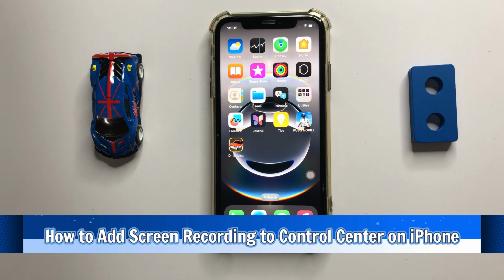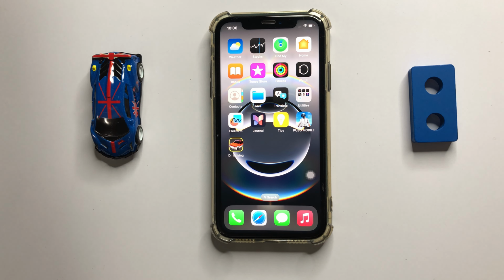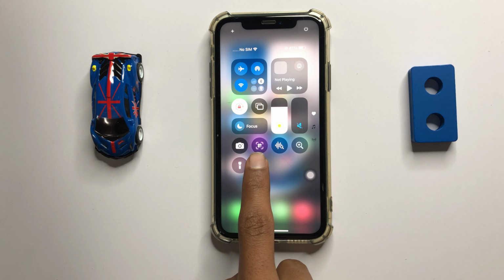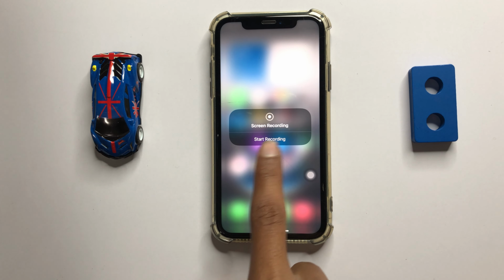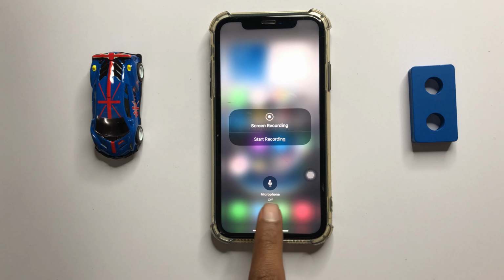How to Add Screen Recording to Control Center on iPhone (2025)